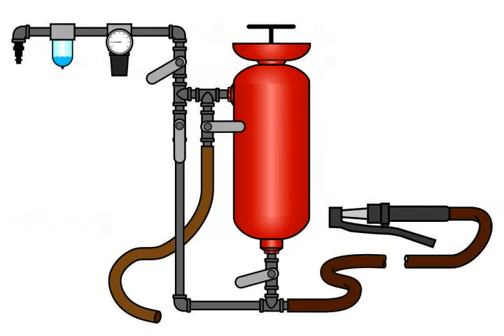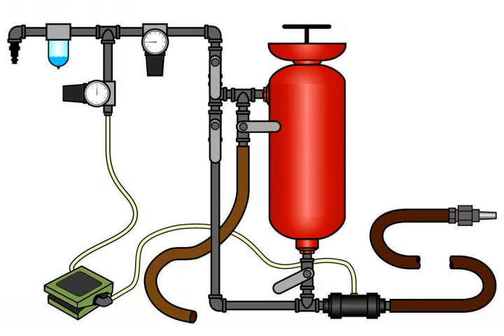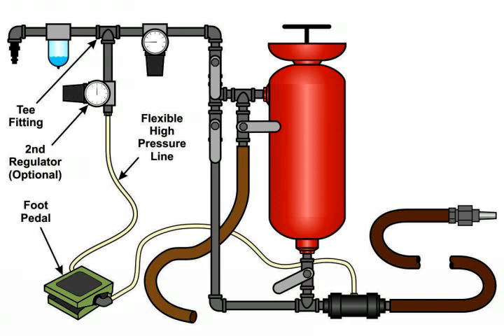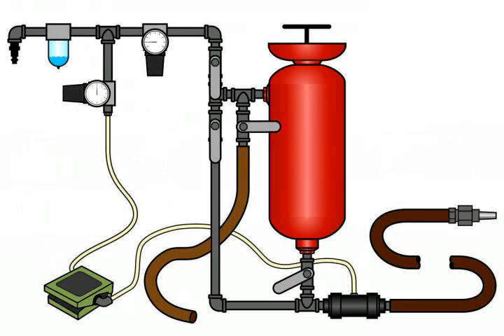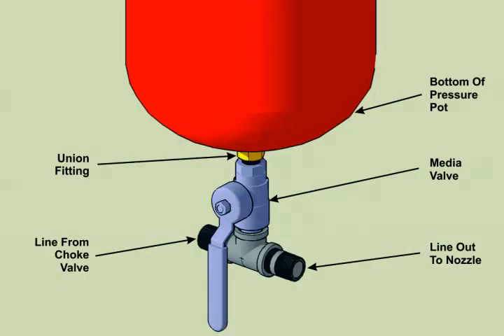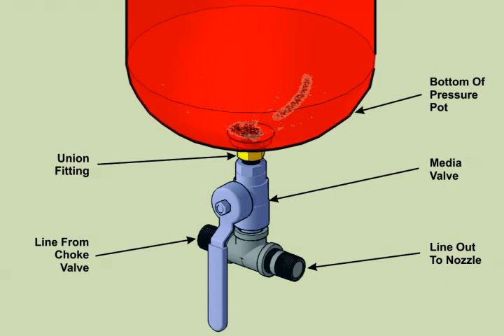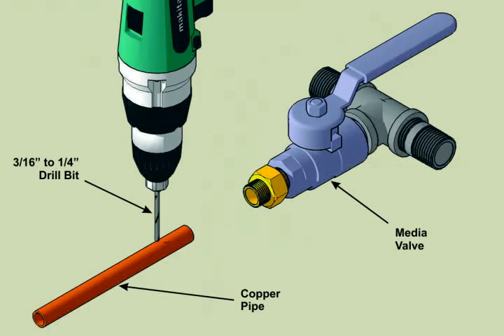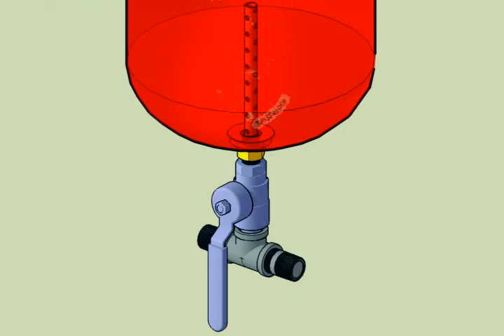Sandcarving Pressure Pot-102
This video is a companion video to Sandcarging Pressure Pot-101 This video explains modifications to add a foot petal to the pressure pot and the installation of the ventilated stand pipe for less expensive pressure pots."

Whether you're a  master craftsman, a hobbyist or someone just wanting to learn sandcarving, you're welcome at AzGC.  We have members that are knowledgeable on almost every facet of sandcarving and glass manipulation.

Arizona Glass Classes Forum has a growing library of information and tutorials on many facets of the craft.  We have an online store where certain supplies and tools for glass manipulation and edge lighting can be purchased,  Come browse the photo gallery of some of our members works.  Forum members with 25 postings or more are automatically given access to a growing library of sandcarving artwork.

Whether you do sandcarving or high speed tool engraving of glass, metal, wood, stone or plastics; glass polishing, beveling, painting, gilding, glue chipping, silvering or any combination of the above, we've got forum members that are knowledgeable.